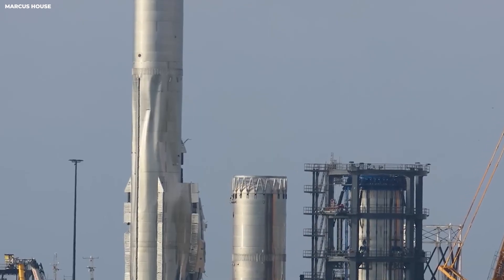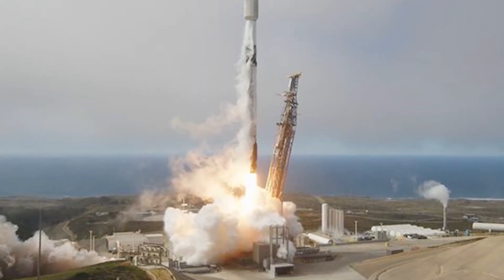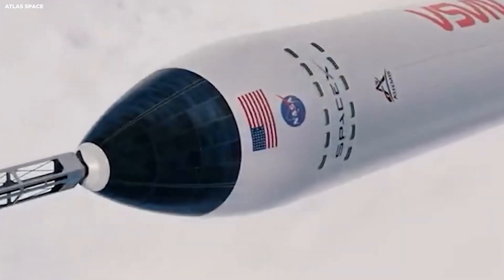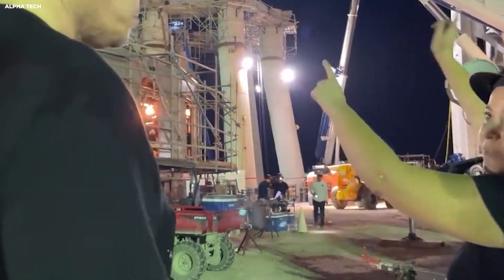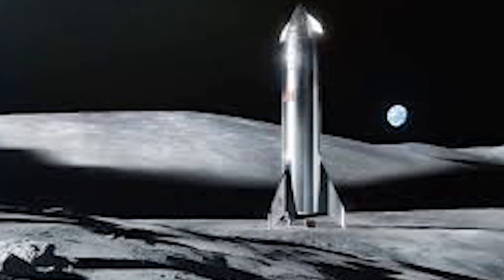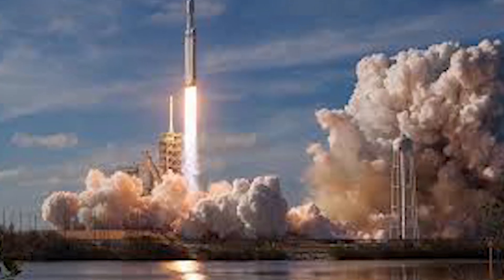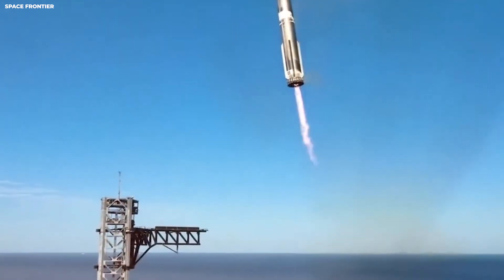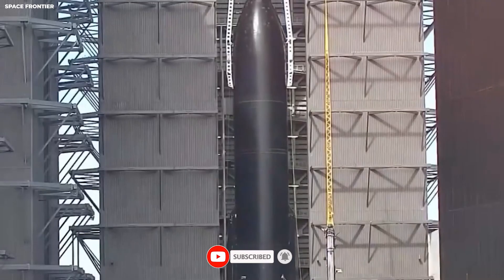SpaceX Unlocked Both US COASTS for Starship - Can Now LAUNCH TO ANY ORBIT, No One Ever Had This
Orbital Operator explores how technology, physics, and human ambition interact to push the boundaries of possibility.
Each episode breaks down the engineering decisions, constraints, and innovations that define our progress, revealing how precision and error shape the future of aerospace and advanced systems.The goal is simple: turn complexity into understanding.